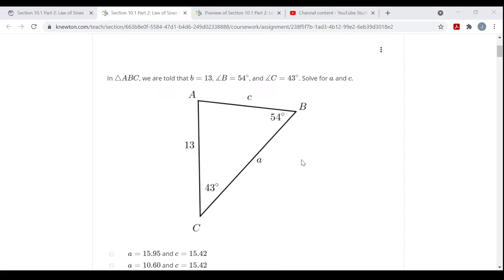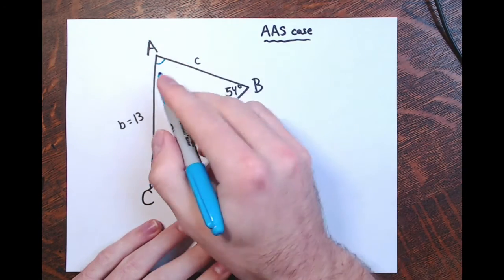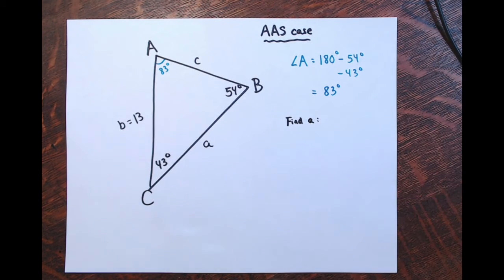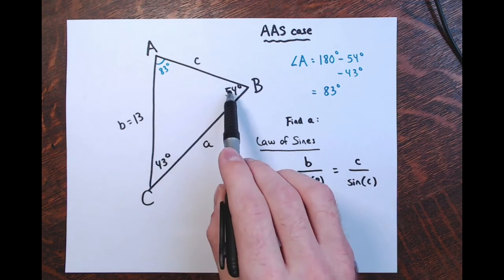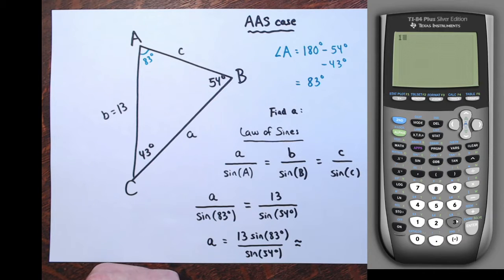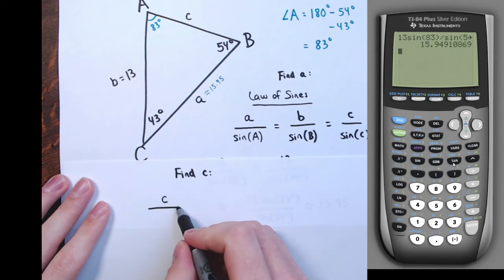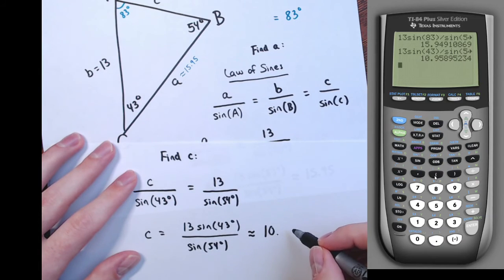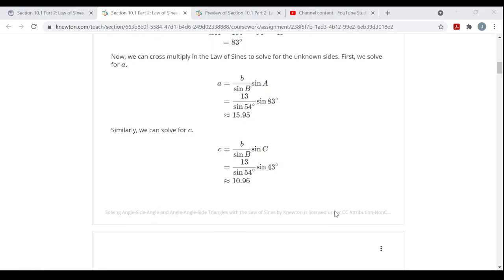Use the law of sines to solve ASA or AAS triangles #2